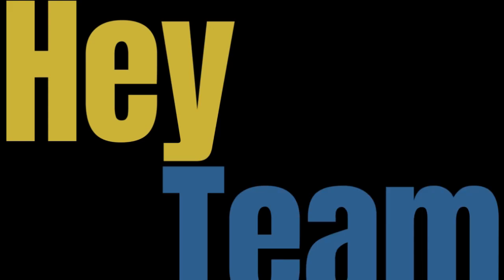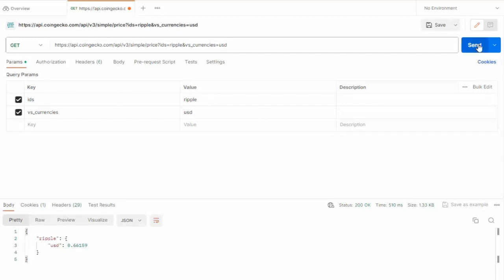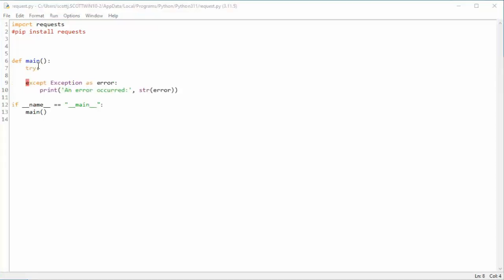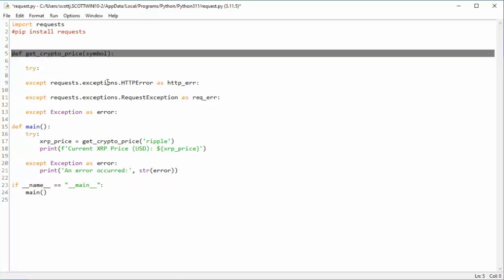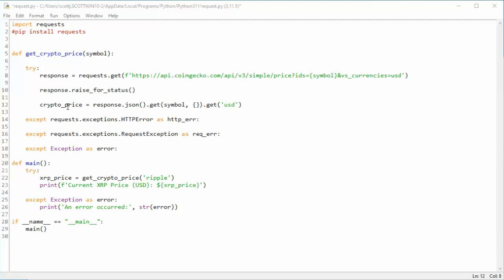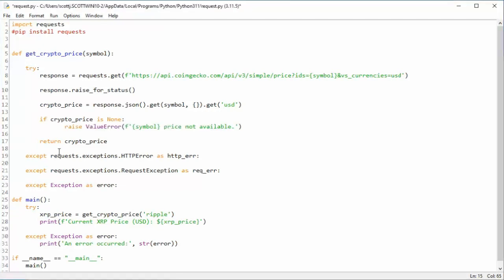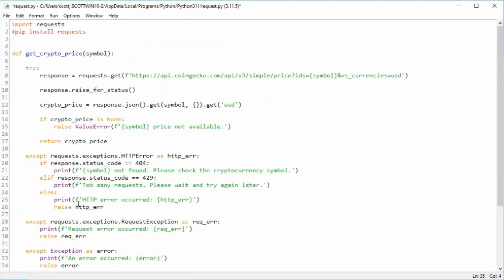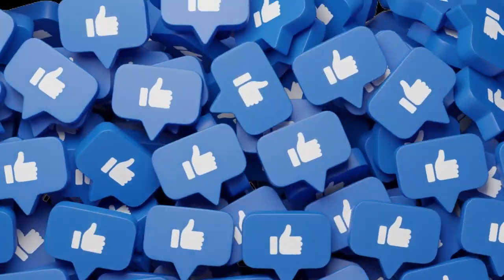Python - GET Crypto Currency Prices like XRP/XLM/Bitcoin from Coin Gecko API.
How to use Coin Gecko API.
How to fetch Ripple (XRP) coin price from Coin Gecko.
How to fetch Stellar (XLM) coin price from Coin Gecko.
How to get crypto currency prices using Coin Gecko
How to use REQUESTS library to call a WEB API